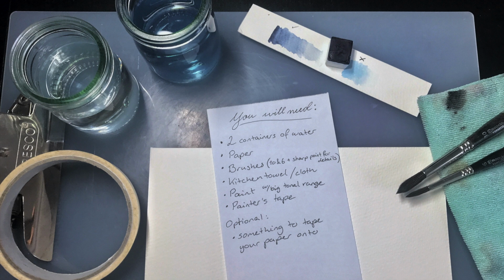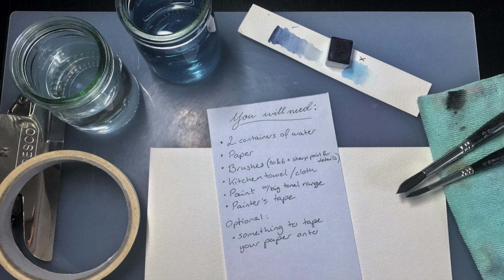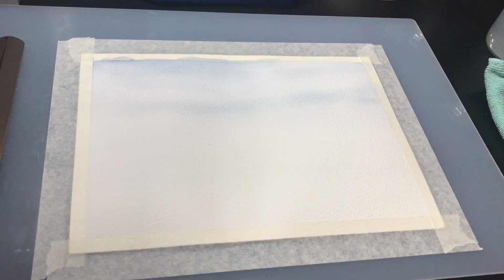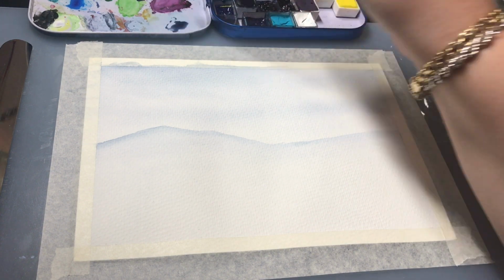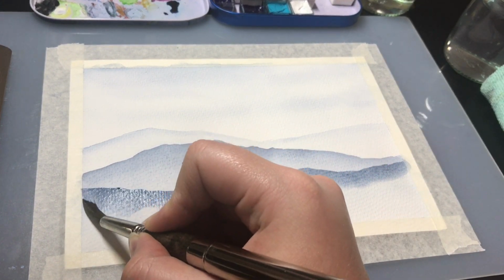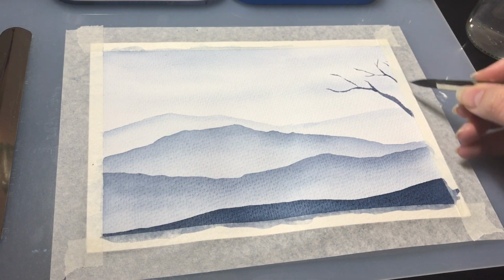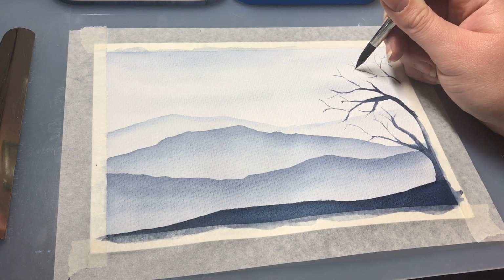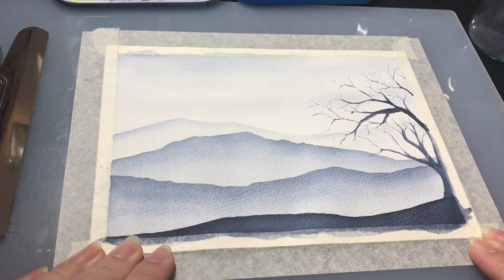Tutorial Watercolor Moochrome Misty Mountains Landscape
This tutorial will go through what you need to start a monochrome landscape. This is a simple landscape built up in 5 layers, but you can add as many as you'd like. I hope this can help you get your mind off whatever you need to forget, keep busy at home or help you relax.
List of materials:
- Two containers of water
- Watercolor paper, 100% cotton, 300 gsm
- Brushes (round nr. 10 and 6 with a nice point, or an additional, smaller brush), I use Escoda Versatil travel set
- Kitchen towel or cloth to dab off any access paint or water for water control
- Paint; one paint with a large tonal variation. I use Blue Pine Art's Trupti's Gray both for the tonal variation and realistic color
- Painter's tape or masking tape to help the paper dry flat (you can also put it under a book once dry to the touch)
- Something to tape the watercolor paper to (table, clipboard or similar)